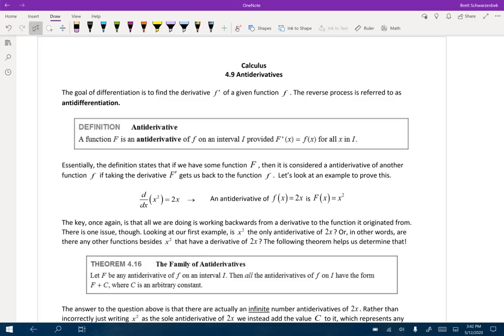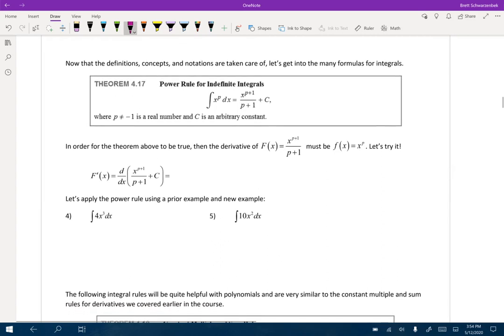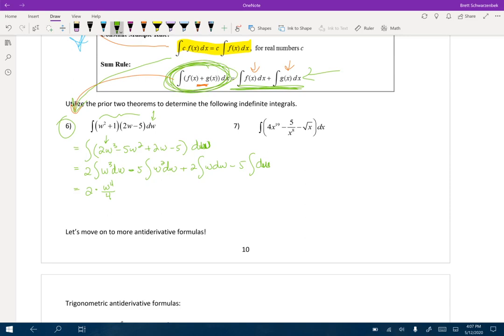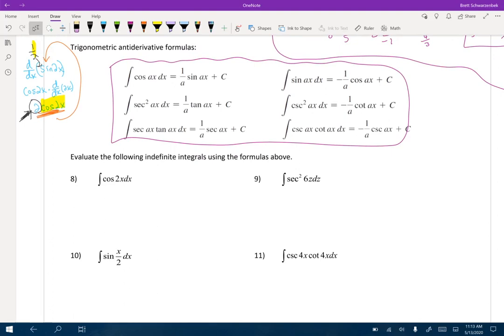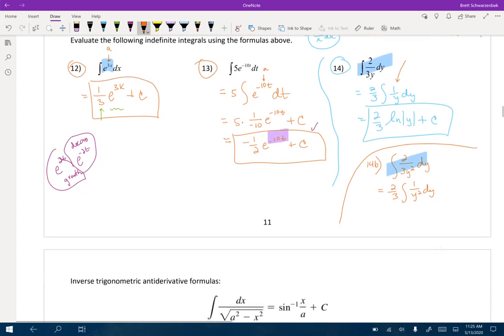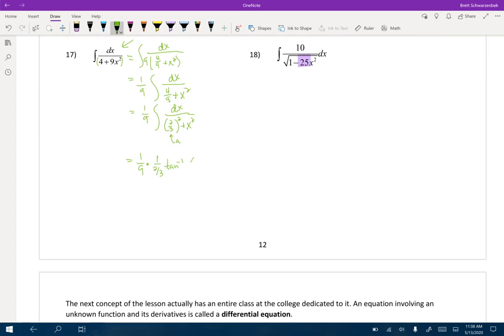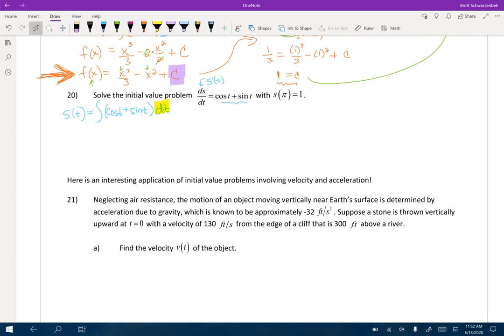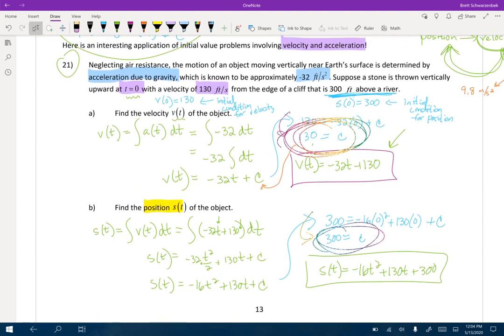Calculus 1 - 4.9 Antiderivatives